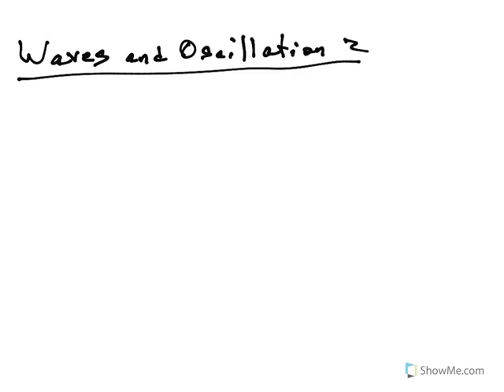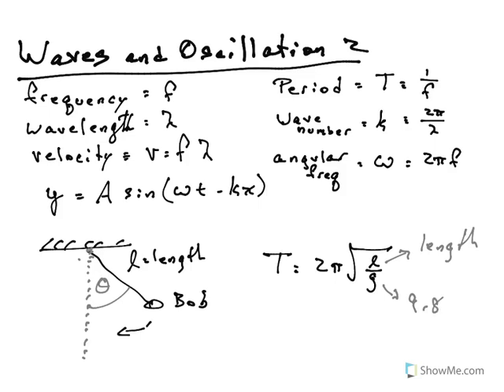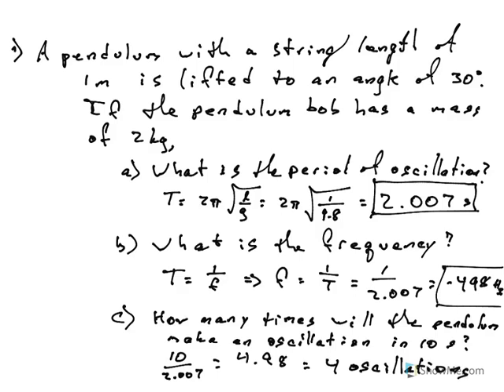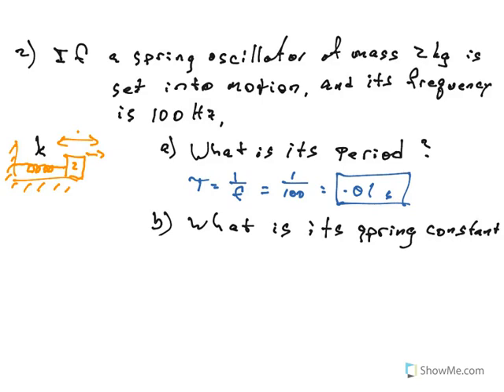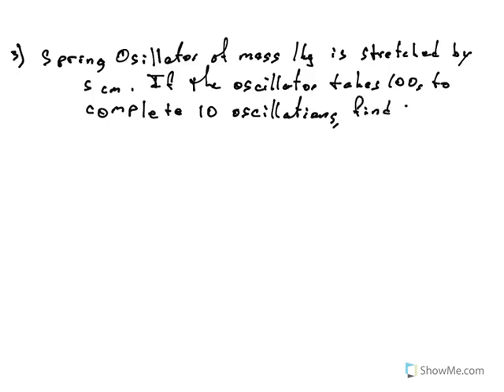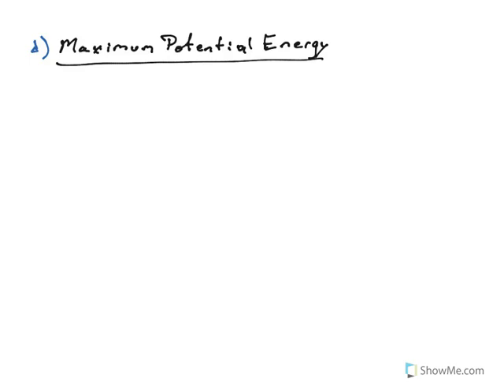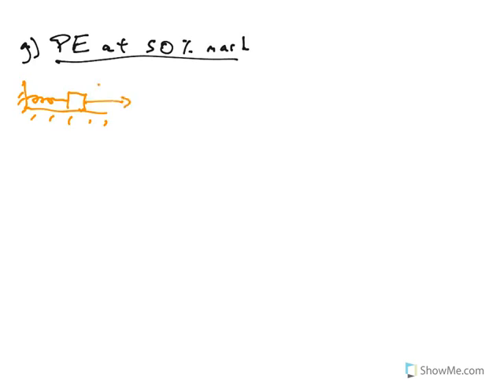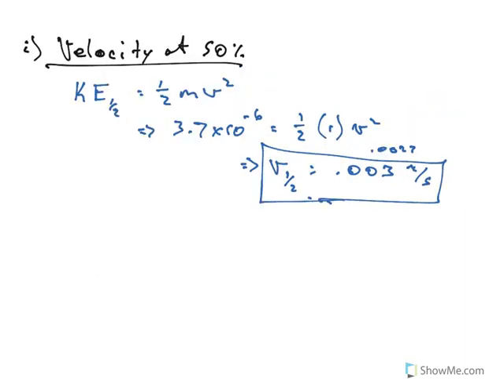WavesAndOscillation2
In This video, we continue our discussion on waves and oscillations.